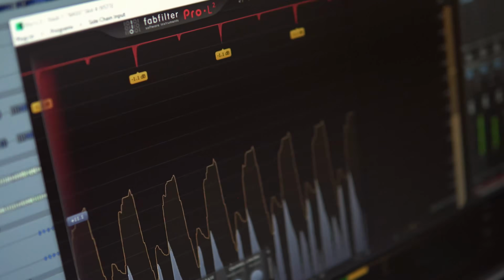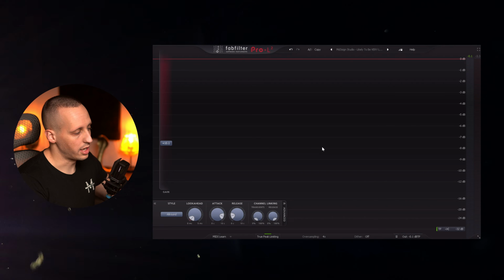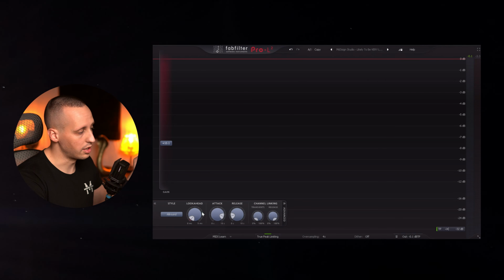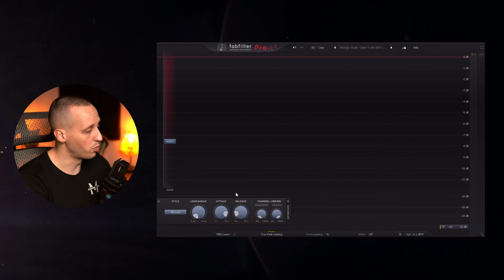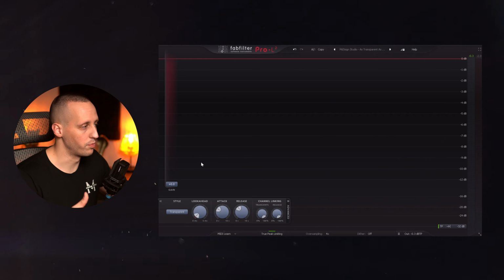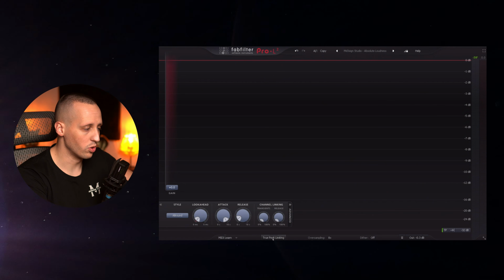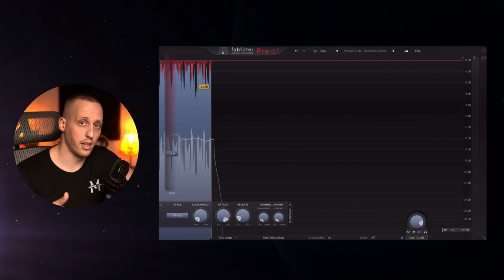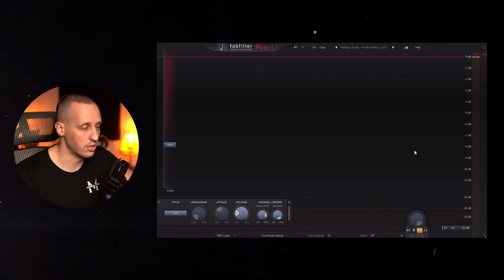I Made THE LOUDEST Presets for FabFilter Pro L2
🎛️ You asked, we delivered! Many requests about Pro L2, many messages and recommendations, so we made it possible. Together with my team we put our 5th presets pack for FabFilter plugins. This time, we made some insanely loud, dynamic and clean presets for Pro L2, one of the most popular limiters on the market used around the world.

Chapters (Timestamps):
00:00 — Introduction
00:24 — Quick Pro L2 Tutorial
02:48 — FabFilter Pro L2 Presets Pack
03:04 — Limiting Tech House
05:10 — Limiting Softer Genres
06:55 — Limiting Hardstyle
09:11 — Using Pro L2 In Stem Mastering (Vocal Bus)
10:21 — Outro